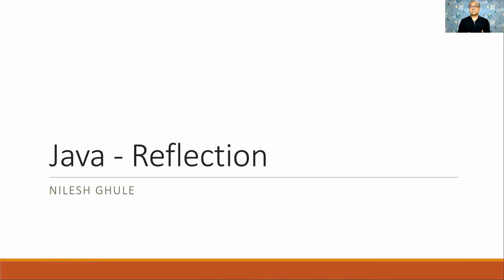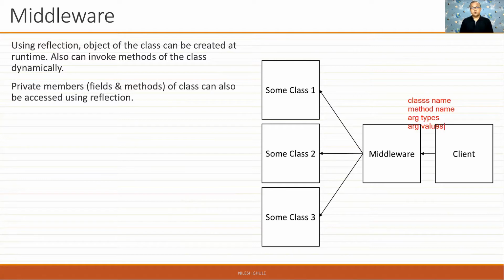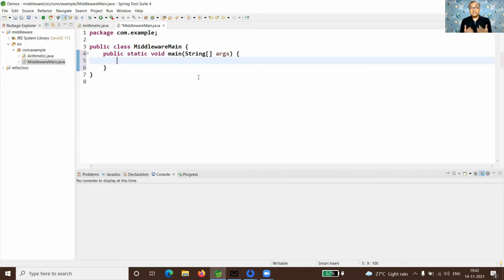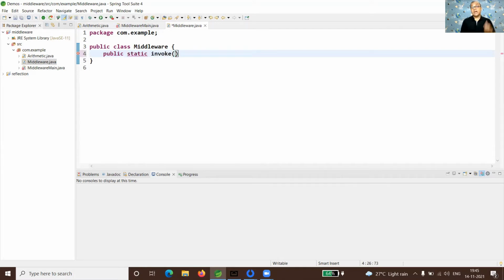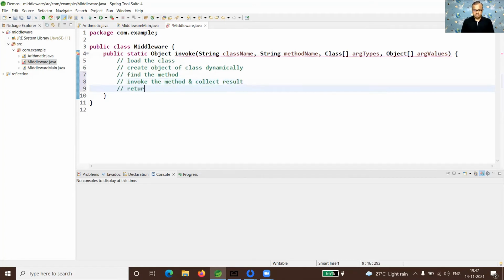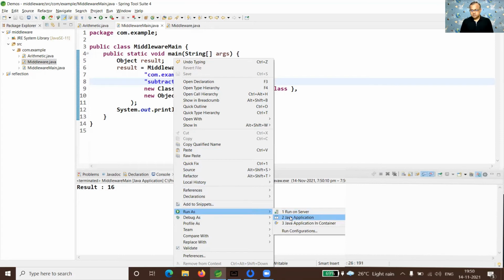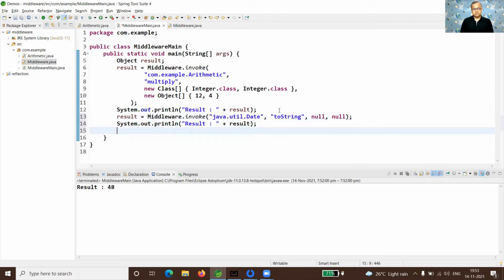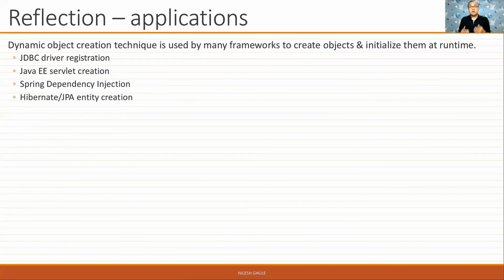Reflection Part2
This video explains how to create objects and invoke methods dynamically using Reflection.